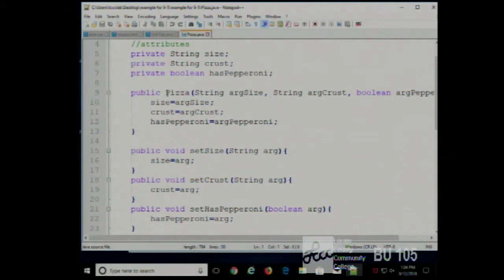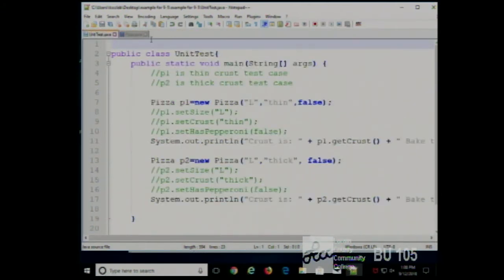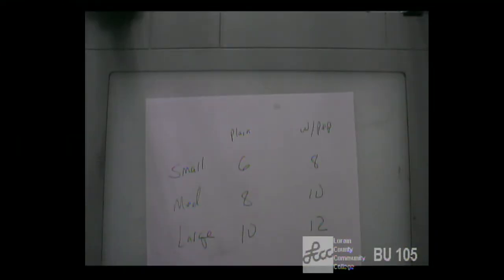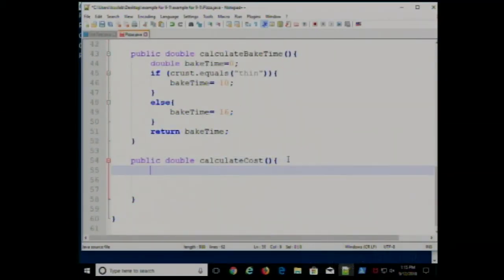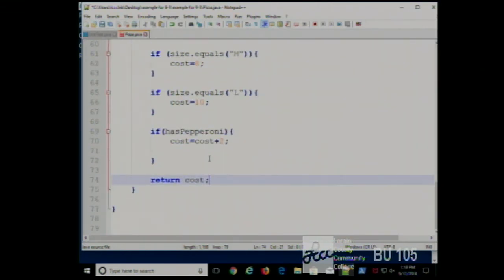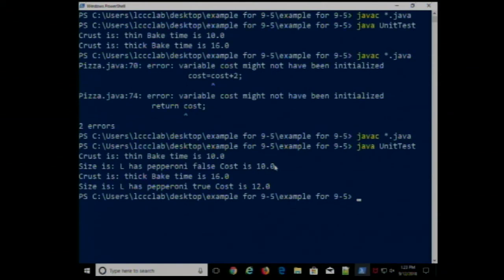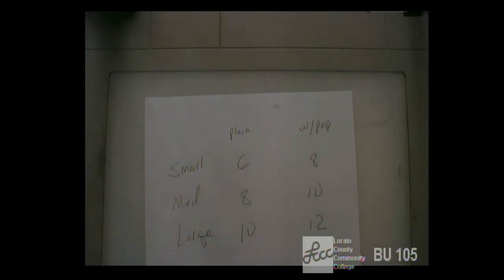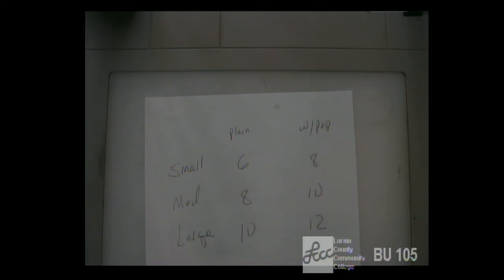CISS226 - Java - Fall 2018 - Week 4, Lecture 2 -September 12, 2018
Review and Array Lists